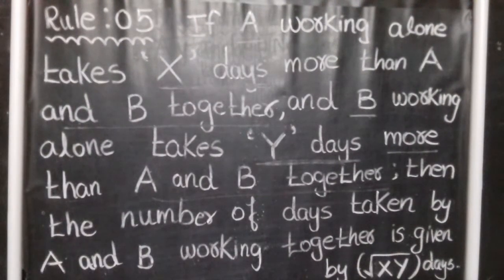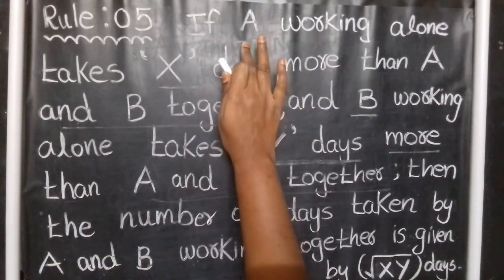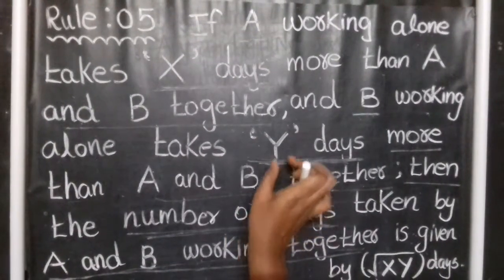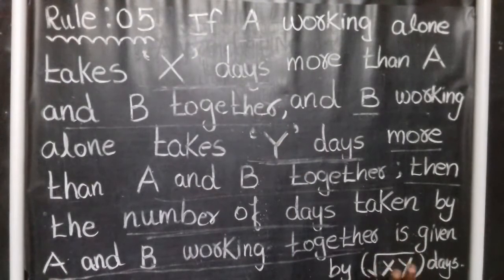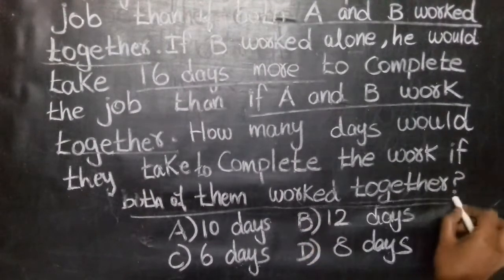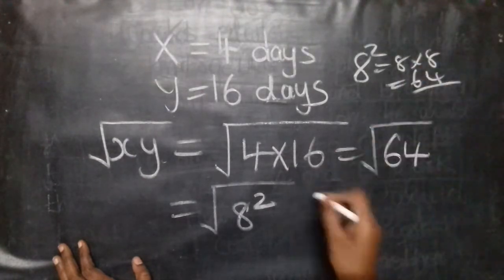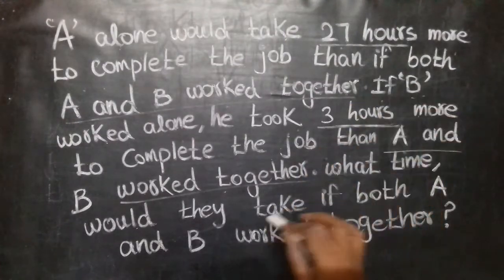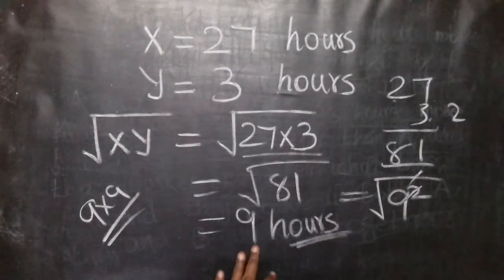time and work formula shortcuts🔴Tricks/Formulas/shortcuts/ru🔴concepts🔴Problems 🔴Step by step🔴Rule#05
Maths - Tricks/TIPS/shortcut for all COMPETITIVE EXAM